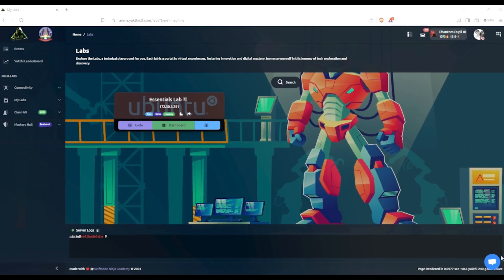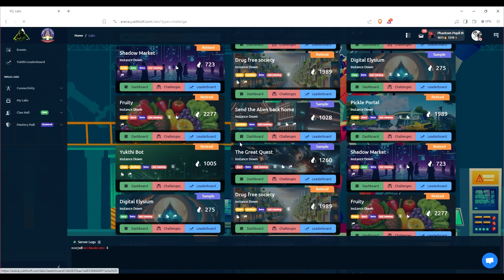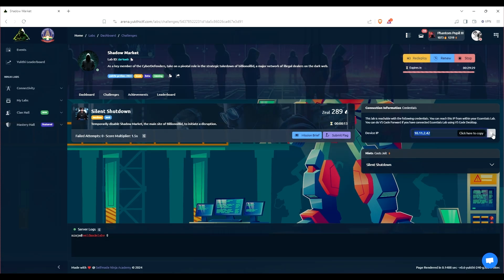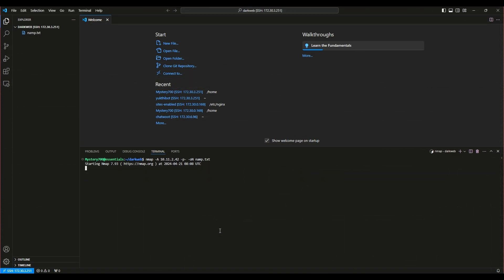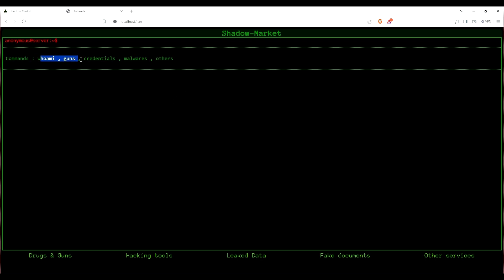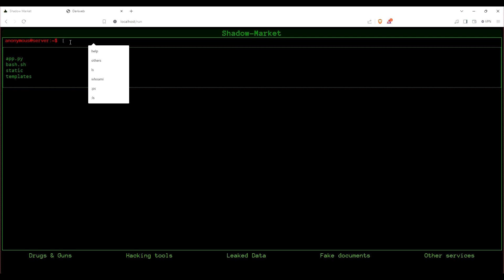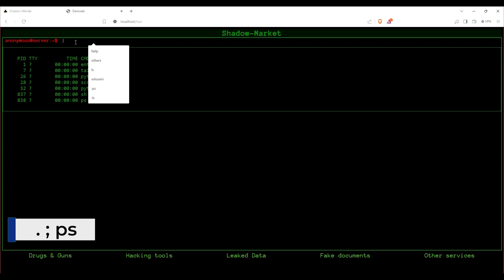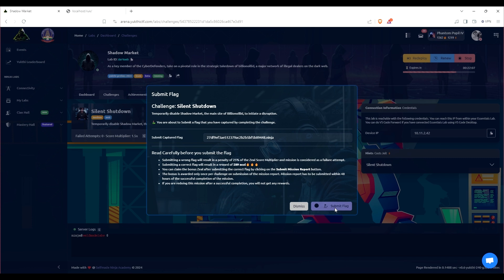Shadow Market Challenge | Cyber Security Deep Dive in Yukthi CTF | Selfmade Ninja Academy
🔍 Join us as we dive deep into the "Shadow Market" challenge at the Yukthi CTF, presented by Selfmade Ninja Academy. In this thrilling episode, we break down the steps to set up, analyze, and disrupt a simulated black market server without shutting it down completely.

👨‍💻 What You'll Learn:

How to set up your hacking lab with essential tools.
Techniques for scanning and analyzing servers using nmap.
Strategies for finding and exploiting vulnerabilities to gain initial access.
How to craft and deploy payloads to disrupt server operations strategically.

🏁 Challenge Walkthrough:

Setting up the hacking environment.
Detailed port scanning and service identification.
Exploiting server misconfigurations and executing commands.
Crafting and executing a disruption strategy.

🎯 Join us in this hands-on walkthrough as we tackle each part of the challenge, offering tips and insights to enhance your cybersecurity skills.

👉 Watch, learn, and conquer with us. Let's decode the cyber world together!

Selfmade Ninja Academy